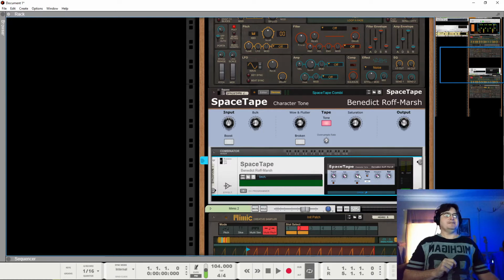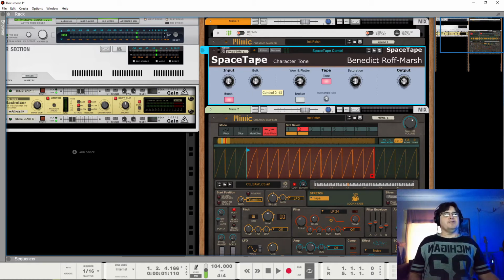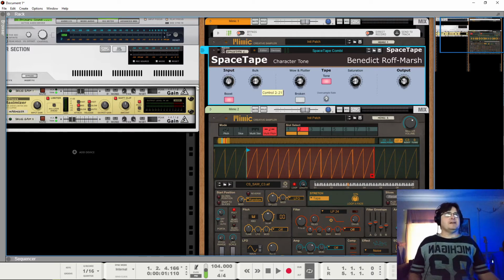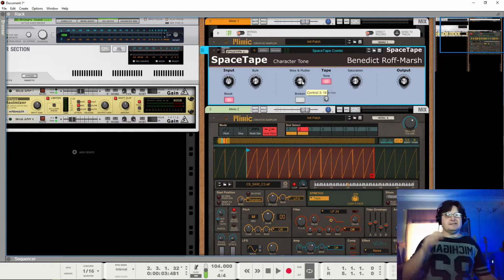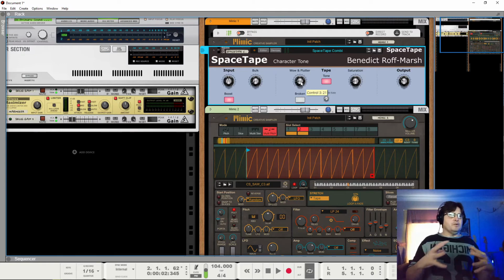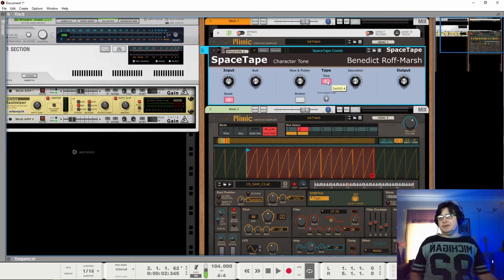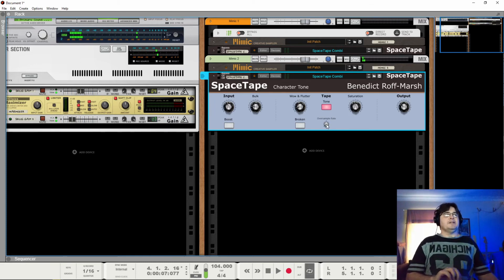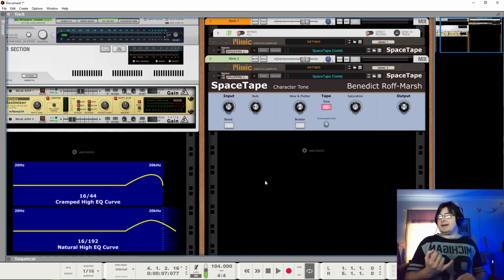SpaceTape FREE VST & Combinator Tape Saturation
Space Tape is a free VST for Windows (sorry no Apple) 64 Bit 2.4 & VST3. SpaceTape is a device that will give a nice Tape feel to either Instruments or Buses (yes including the Masters). The download link is on my website linked below: